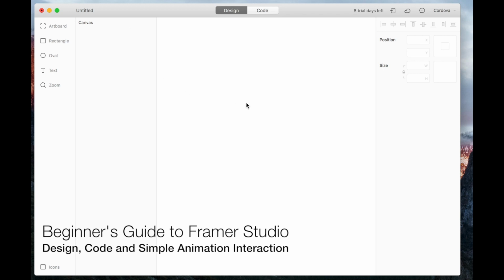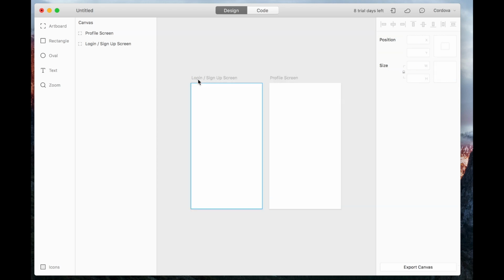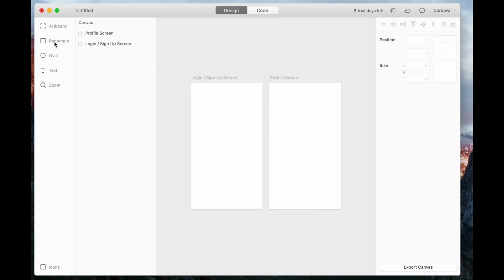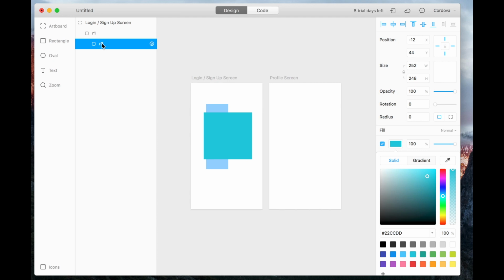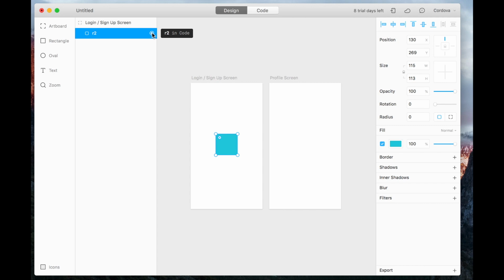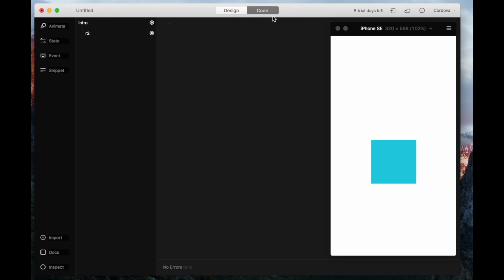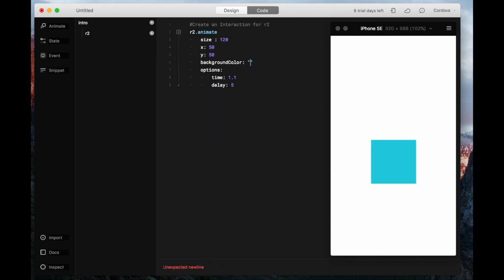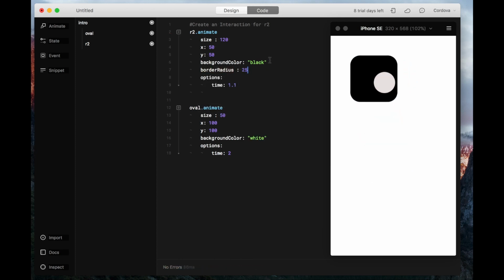1. Framer Studio Tutorials for Beginners : Code and Basic Animation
Framer Studio for Beginners : Code and Basic Animation.

This 14 minutes length video will guide you to understand basic components in using Framer Studio, including writing your first code to create simple but cool animation along the way.

Happy learning !